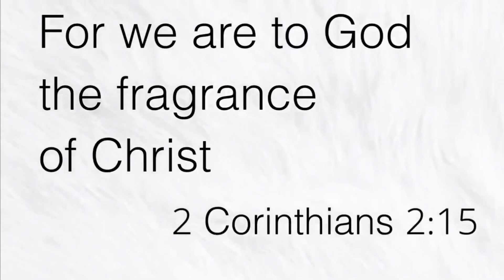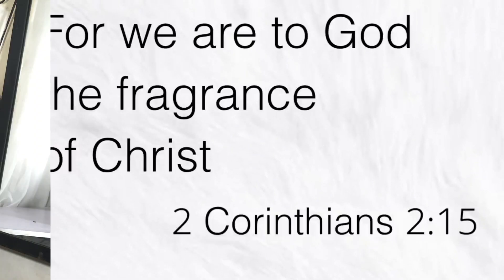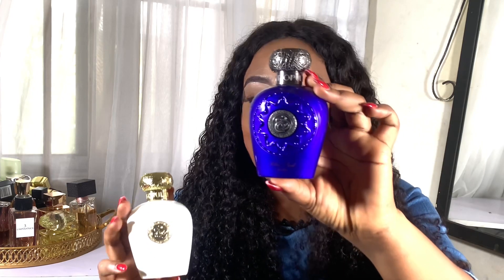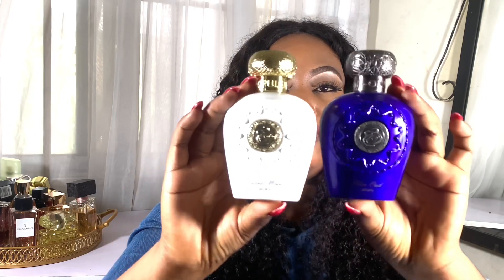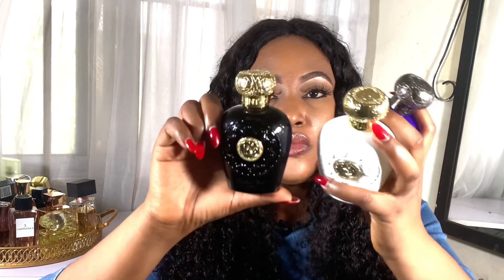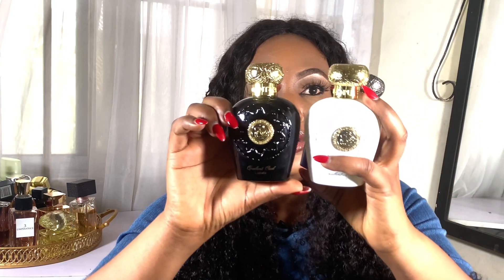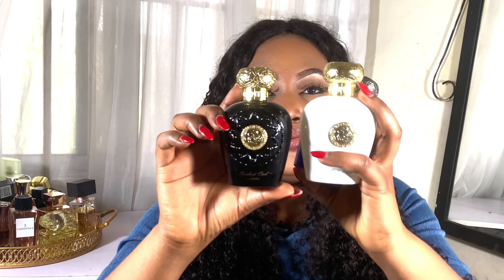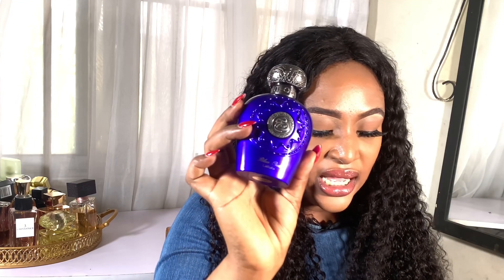Perfume Review| Lattafa | Opulent Oud| Opulent Musk | Blue Oud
Hello and welcome to this video. Today It Is perfume review, I am reviewing Lattafa’s  Opulent collection. This collection inucludes Opulenut Oud, Opulent Musk and blue oud. These Fragrances are ranked.

Perfumes mentioned/Timestamp
0:00 - Intro
1:55-  Blue Oud
5:50- Opulent Musk
8:10- Opulent Musk
12:40- Outro

let us continue our fun on instagram

Background Music

Creative Commons — Attribution 3.